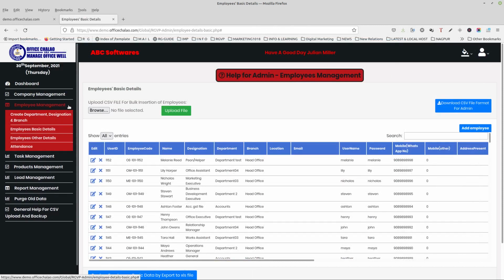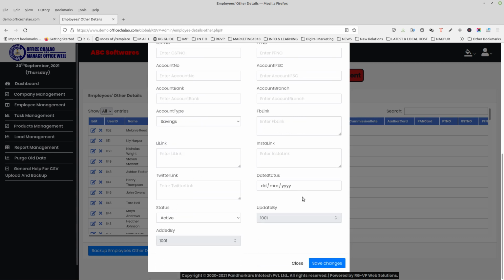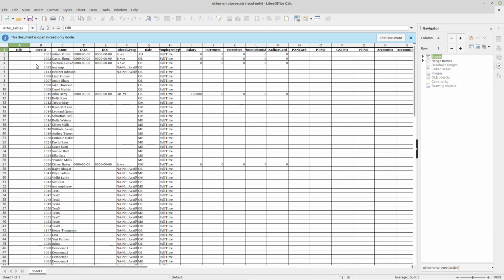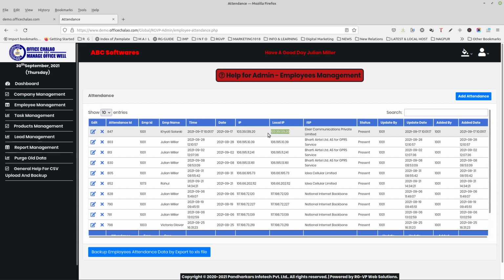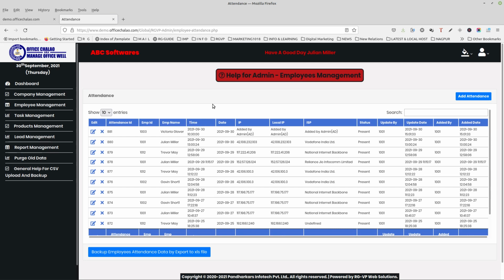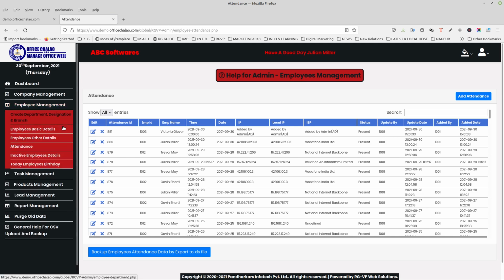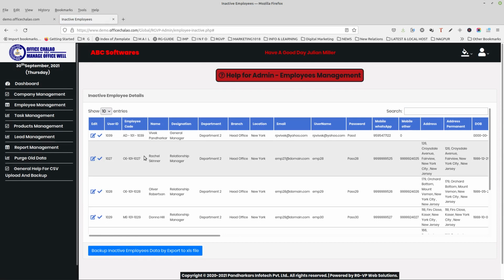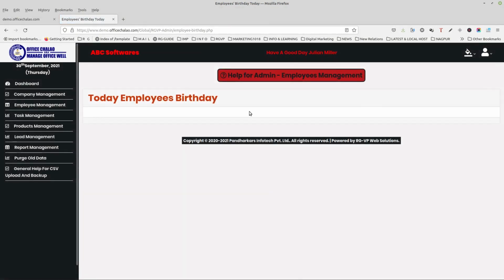Office Chalao English Tutorial: Employee Management - Employees Other Details, Attendance and Others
Welcome to Office Chalao Video Training Course.
Office Chalao is a self-explanatory and support-free CRM and Task Management Software.
This is the Fourth Video explaining Chapter No. 4 covering the third section of the Employee Management.
In this Chapter all other details of the Employees, the Attendance of Employees, Greeting on Birthday of employees etc.  are covered.